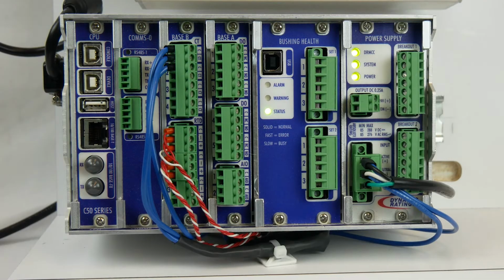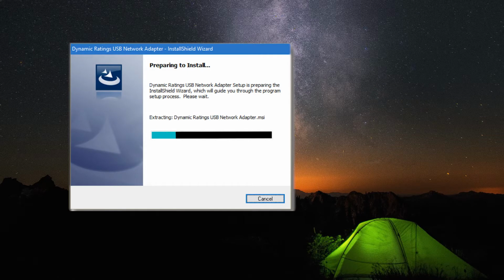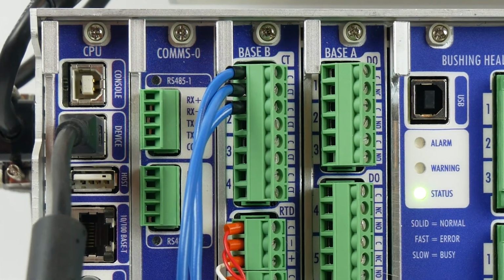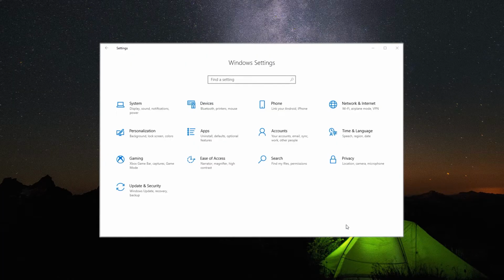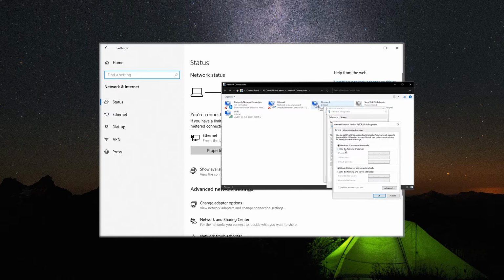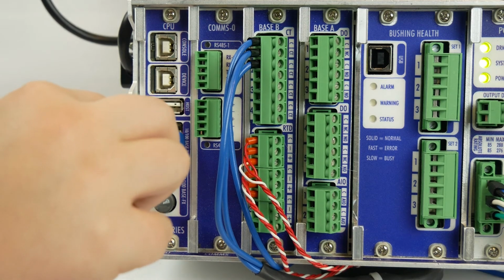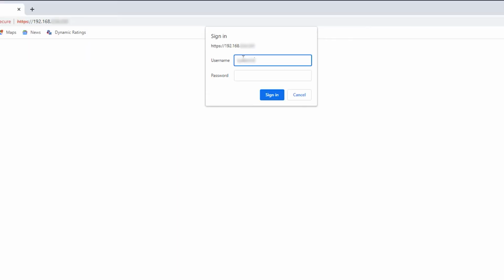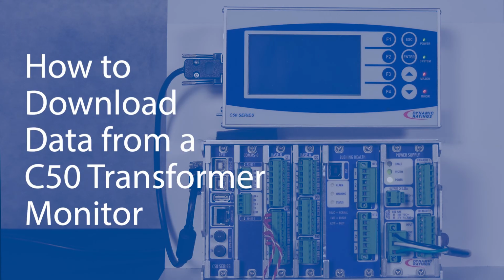How to Download Data from a C50 Transformer Monitor